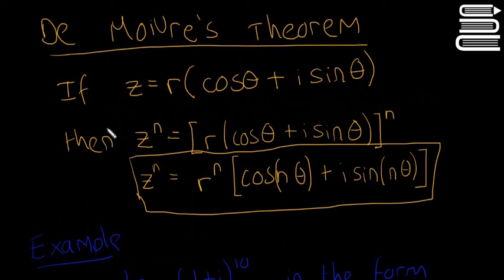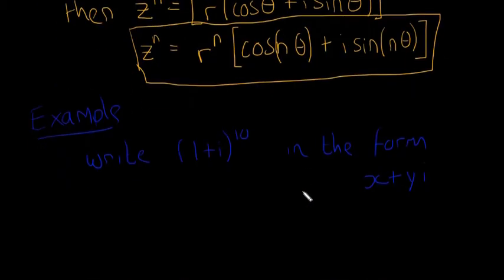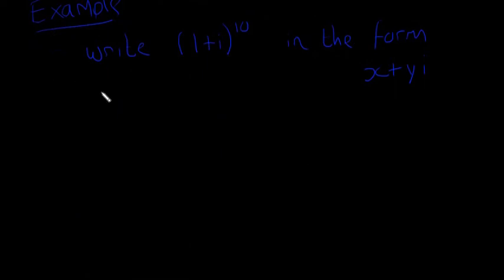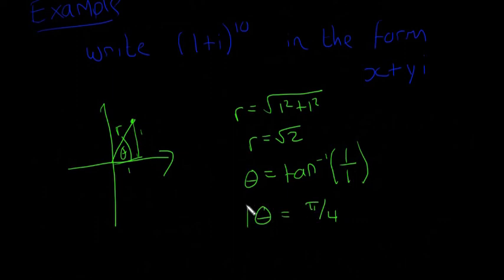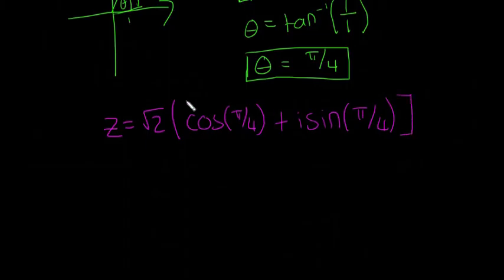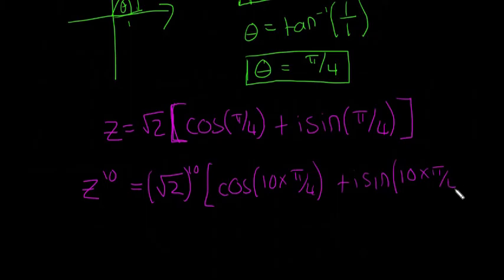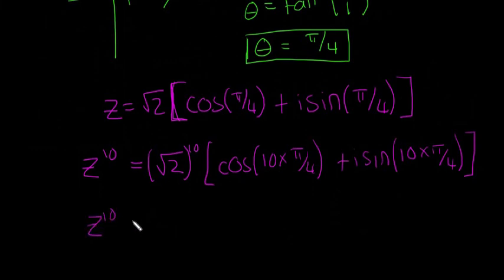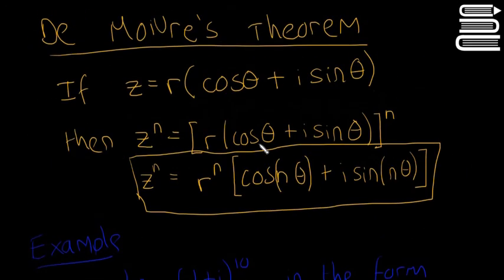Leaving Cert Maths - Complex Numbers 21 - De Moivre's Theorem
The last topic in Complex Numbers, a handy way to raise complex numbers to high powers.